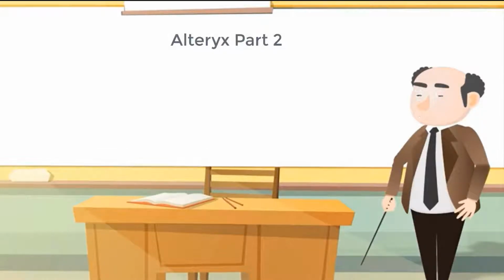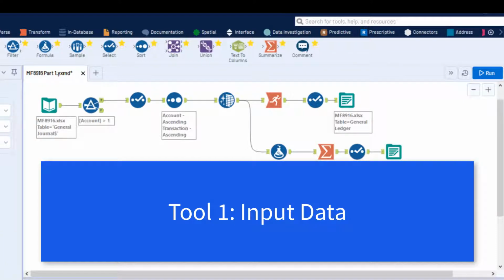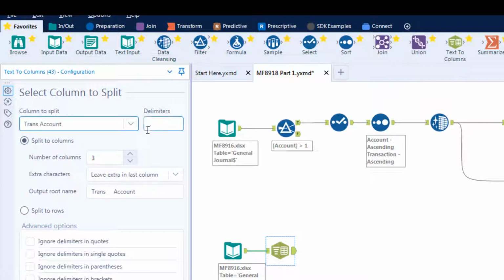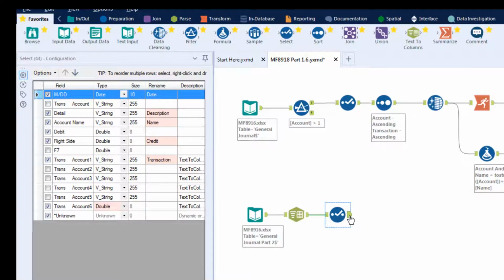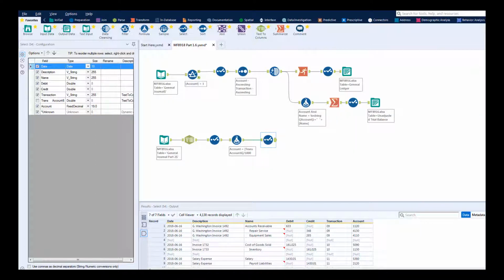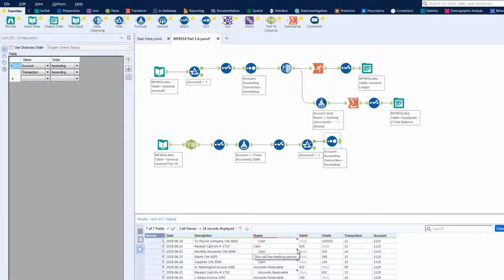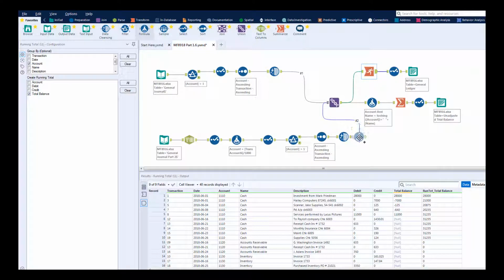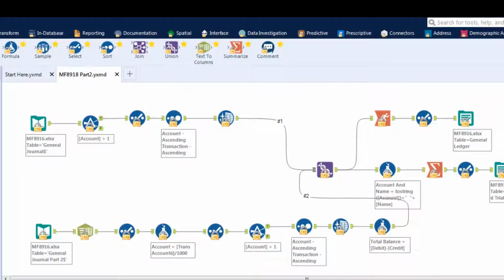Alteryx Part 2 9 22 2019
Transforming two streams of data